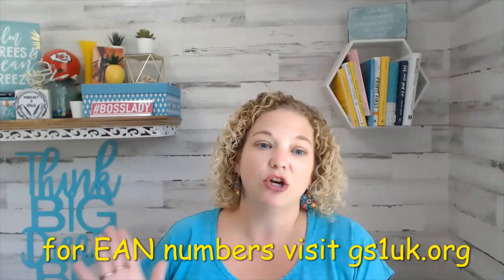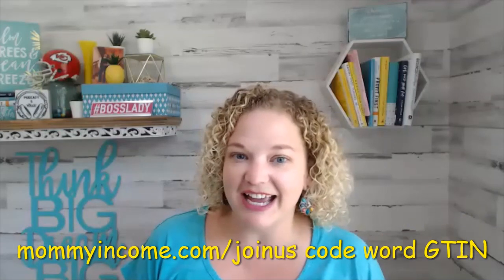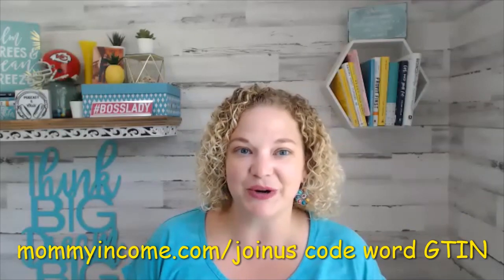List Bundles on Amazon w/GS1 Registered EAN WITHOUT UPC codes & GTIN exemptions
Do you want to list products or bundles on Amazon but do not have a valid or legitimate UPC code? Are you tired of trying to file for a GTIN exemption and fighting with Amazon about GTIN exemption issues?

Here is an easy way yo solve it: Register for an EAN number
EAN numbers are the European equivalent to the North American usage of UPC codes. They are treated the same on Amazon.

The best part? They are 100% GS1 registered and honored by Amazon.
They are cheaper and you get them instantly!

to get your EAN numbers for Amazon bundles TODAY!

It’s time to discover our Wholesale Bundle System™ that is your roadmap to bundling success! This course is packed with valuable information & tools to help you maximize your Amazon profits. The destination: freedom to spend less time sourcing products and to spend more time with your family. We give you the exact framework & strategy we use to create and sell wholesale bundles with massive success!